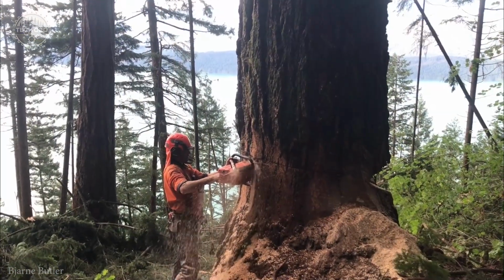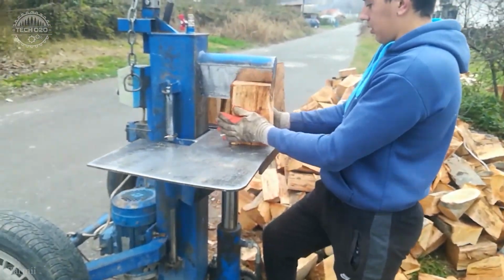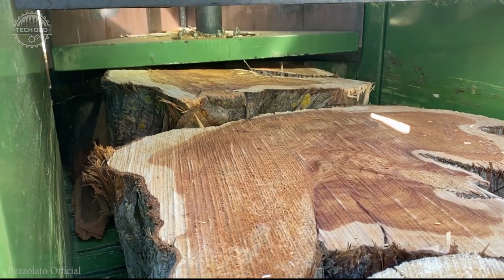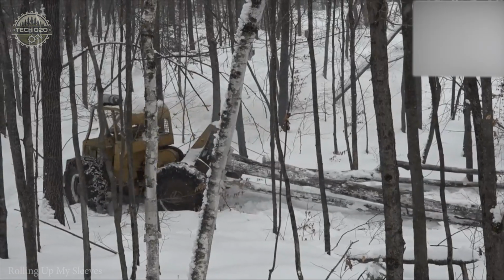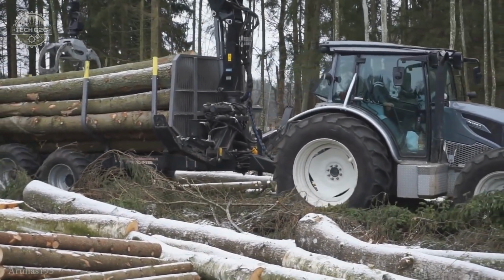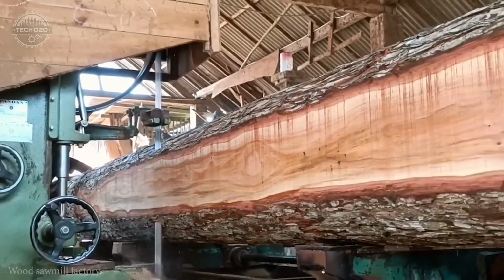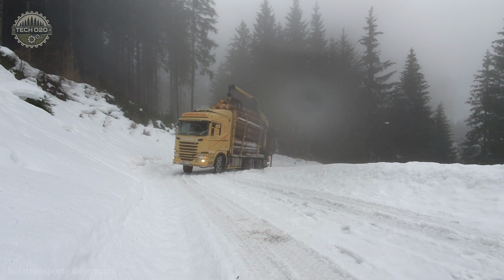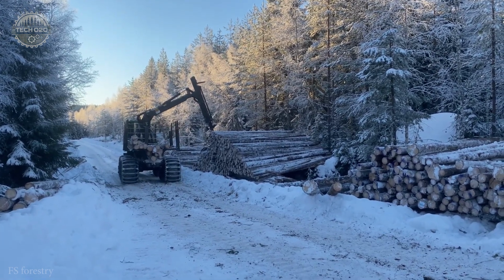Fastest Big Chainsaw Cutting Trees Extremely Dangerous | Most Powerful Stump Removal Machines #18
Get ready to witness the raw power of the fastest chainsaw machines cutting extremely dangerous trees, paired with the most powerful stump removal machines in the industry. These machines redefine forestry with unmatched speed and precision. Each chainsaw is built to handle the toughest tasks, from slicing massive trunks to operating in harsh terrain. Experience cutting-edge chainsaw technology and see how these incredible machines dominate wood processing. From high-torque chainsaw tools to heavy-duty stump grinding machines, this is performance without limits.
0:10: Chainsaw Cutting Tree Machines
01:52 Stump Removal Excavator
04:32 Wood chipper
09:58 Wood Crusher Working
15:07 Wood cutting machine
16:17 Modern chainsaw
18:39 Wood-splitting machine